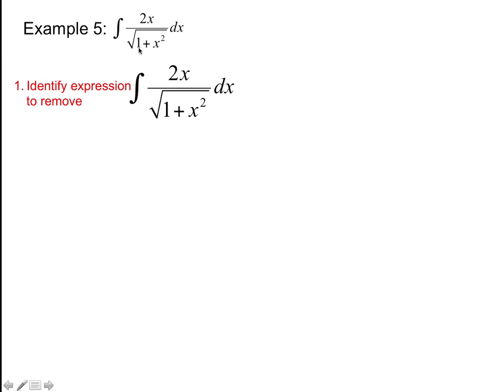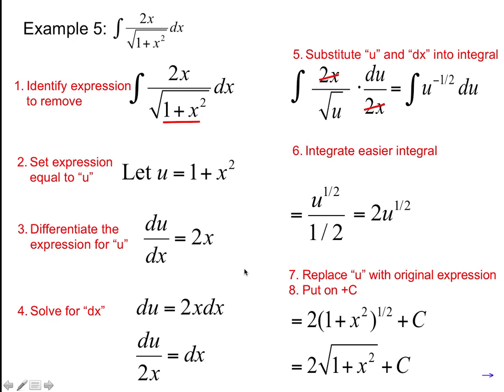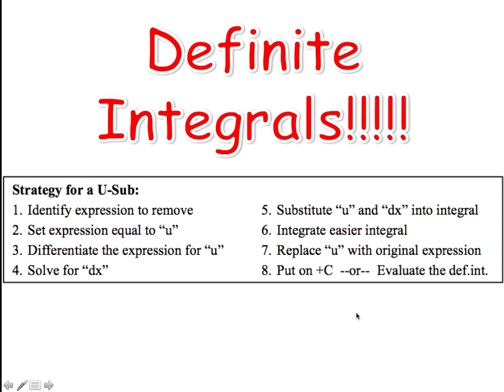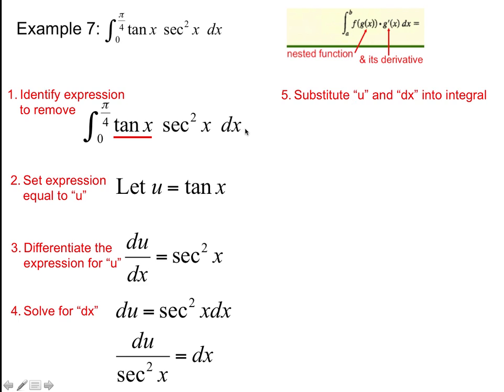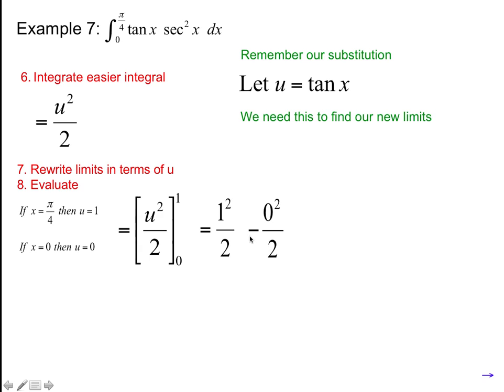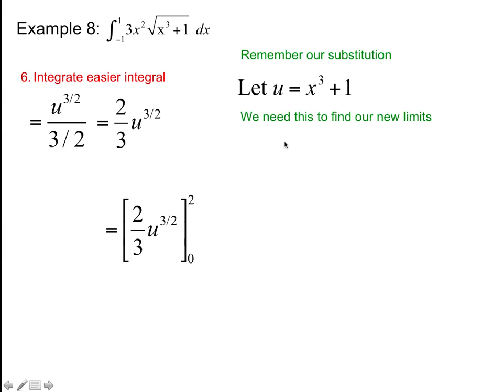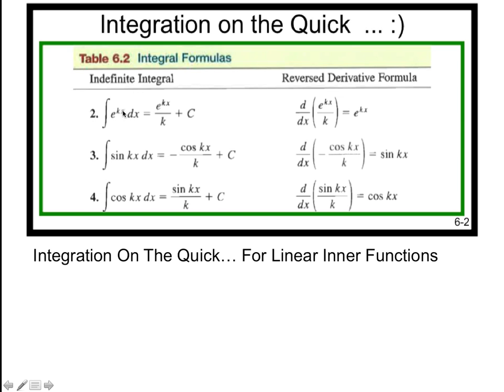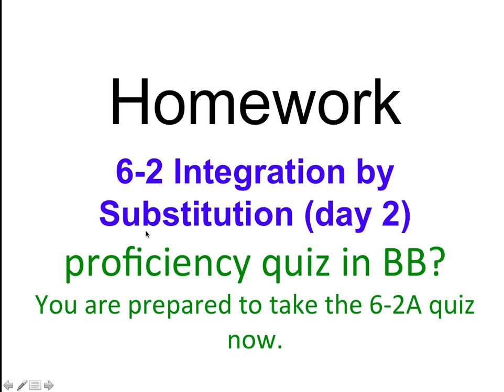Calc06 2WA day 2 video